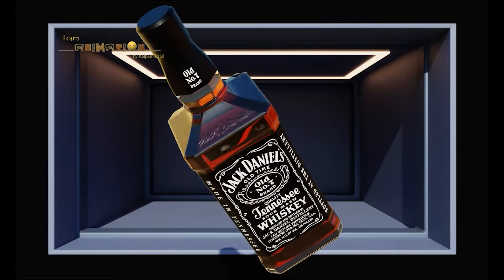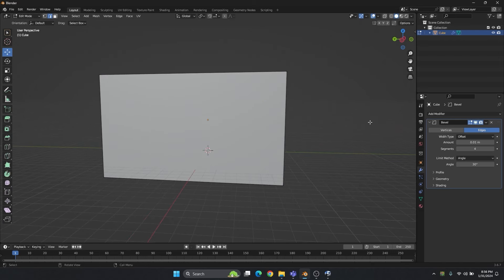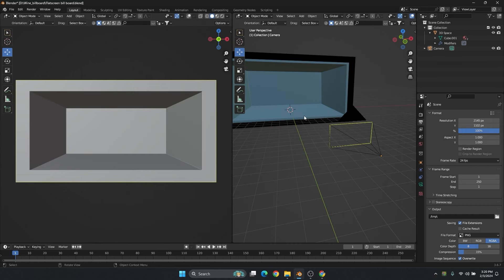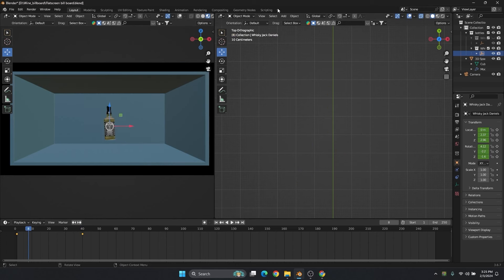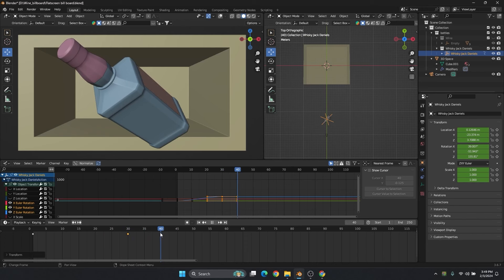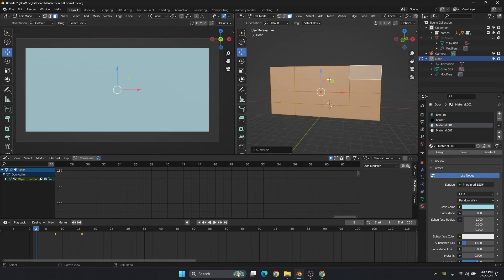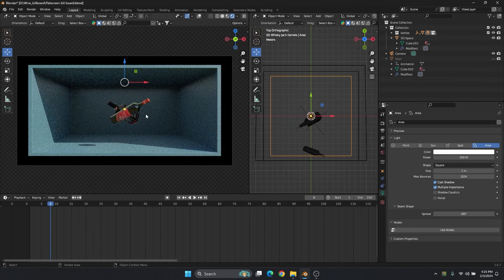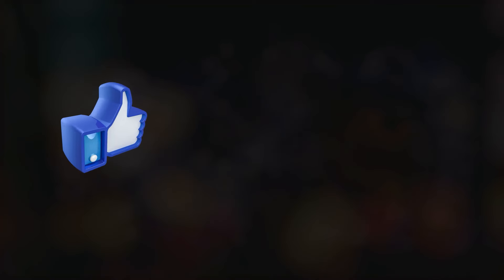Create 3D LED Billboard | Flat screen LED Billboard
Learn Animation from basic to advanced level, Animation tutorial from basics to Advanced level for Maya and Blender. Create Excellent creative animation, Learn animation for the current trends.